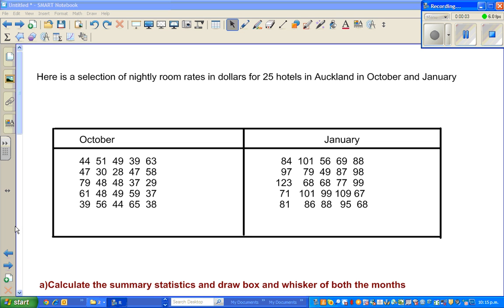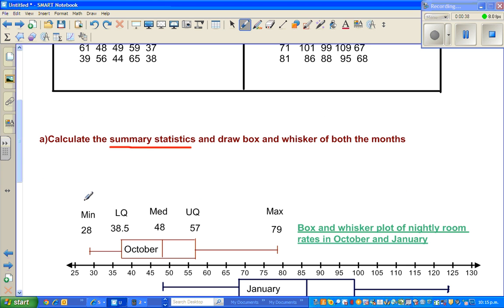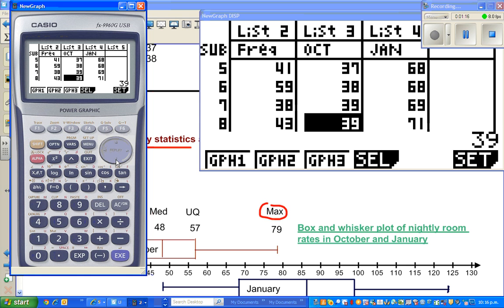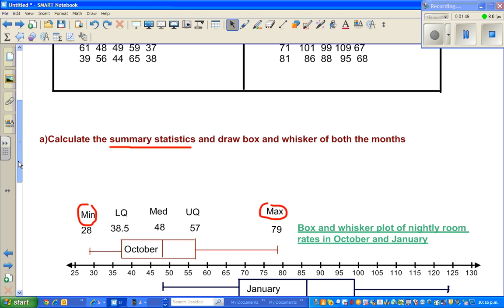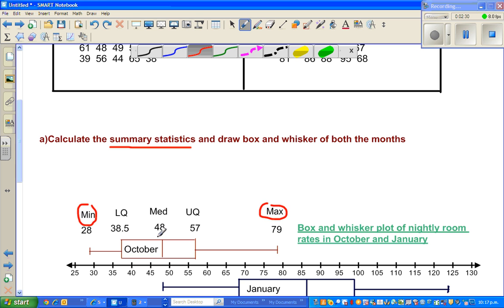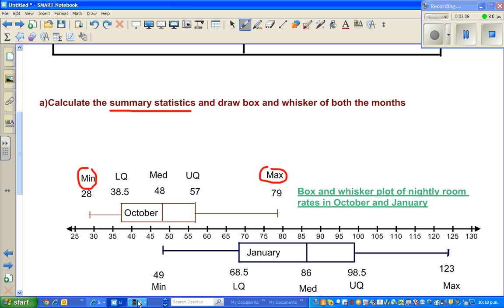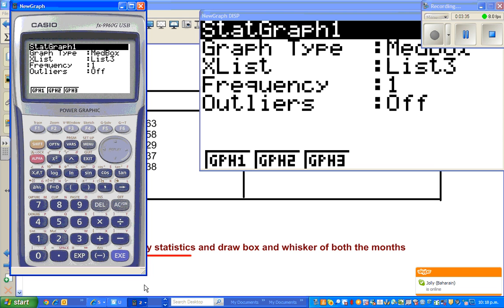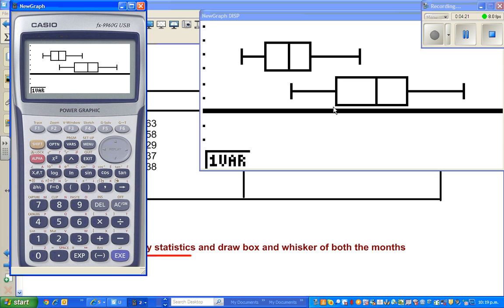Box and whisker plot on graphic calculator _ Part 2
How to use graphic calculator to draw box and whisker graph